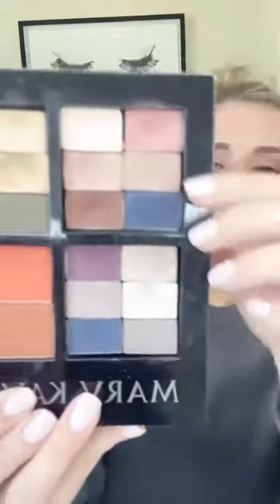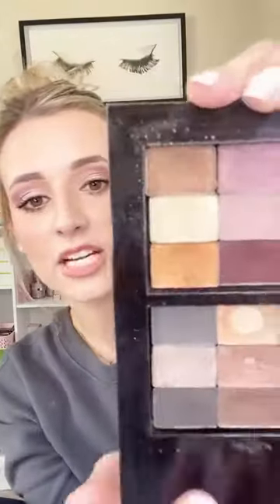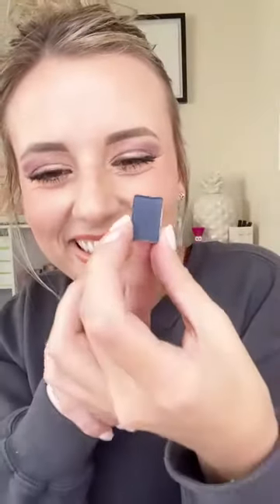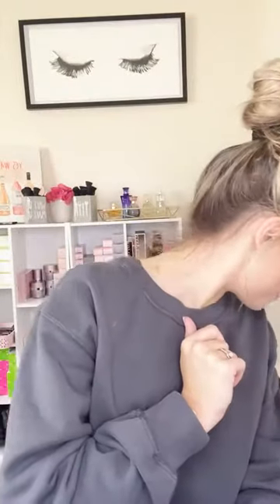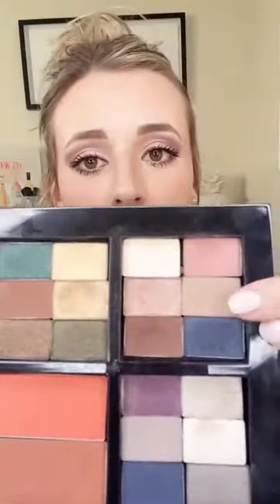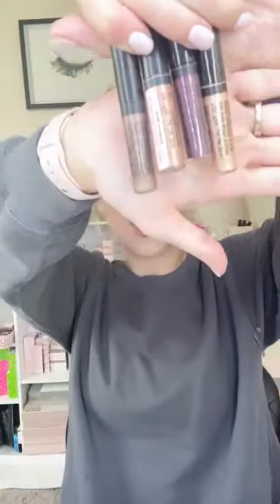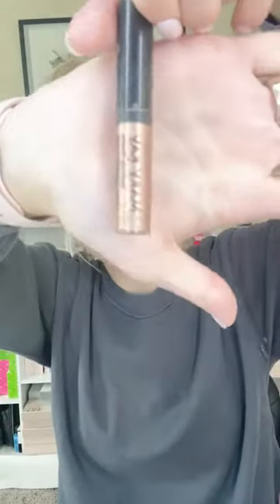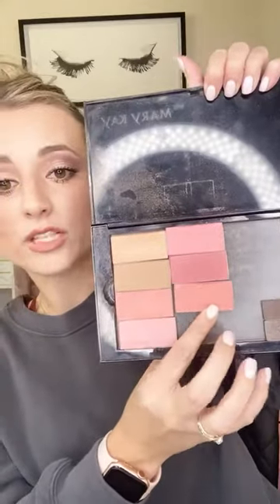Eyeshadow Tips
my 7 favorite eyeshadow tips and how to choose your eyeshadow colors!